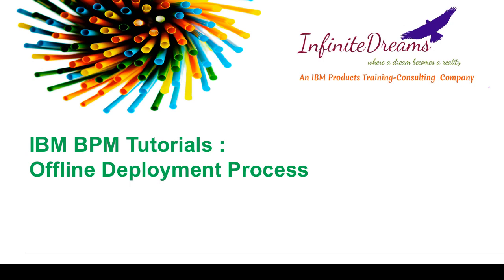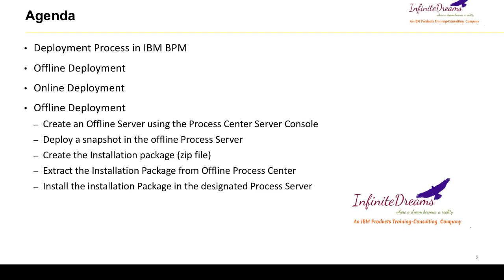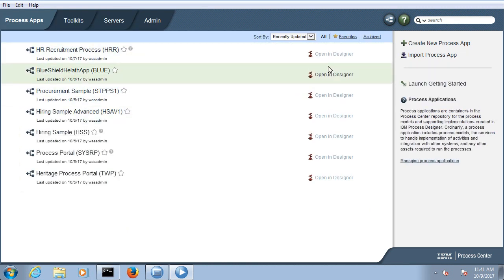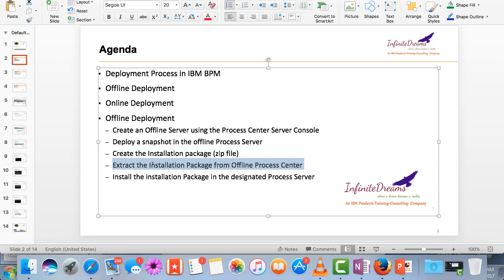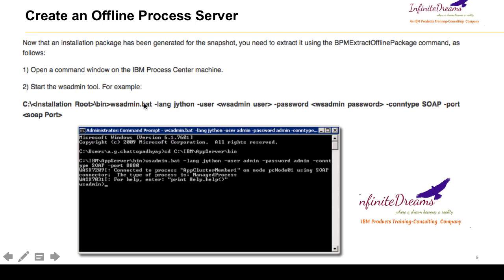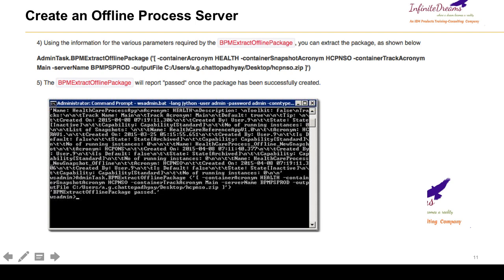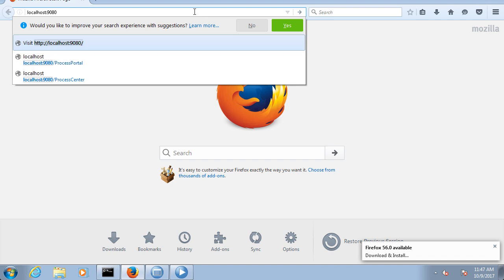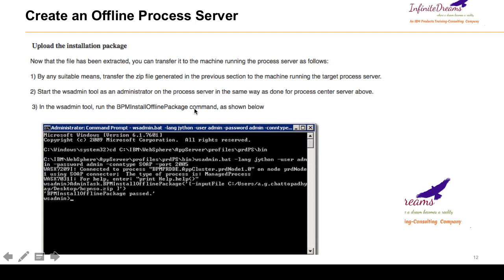IBM BPM Tutorials: IBM BPM Deployment - Offline Deployment :Best IBM BPM Training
This IBM BPM Tutorial explains :
1. What are different BPM deployment process.
2. Discussion about Offline Deployment

Please post your queries below in comments, we will try to reply over here as soon as possible.